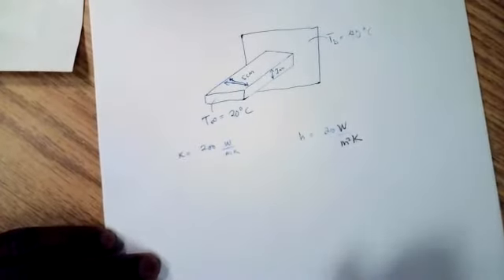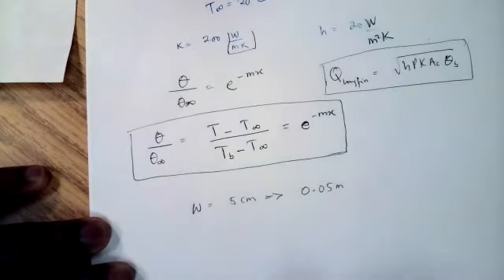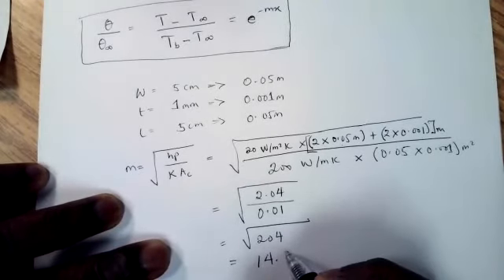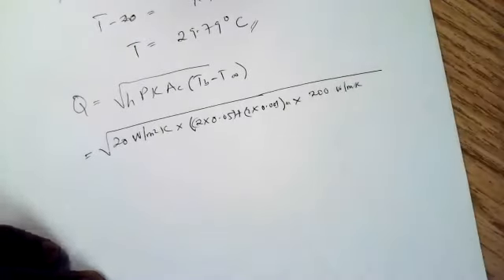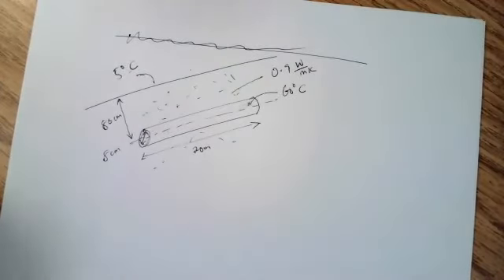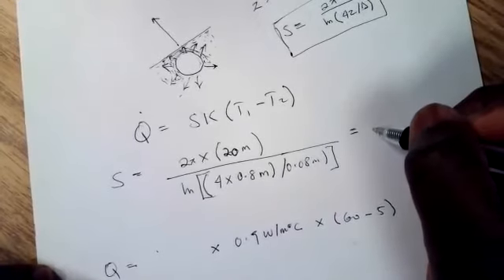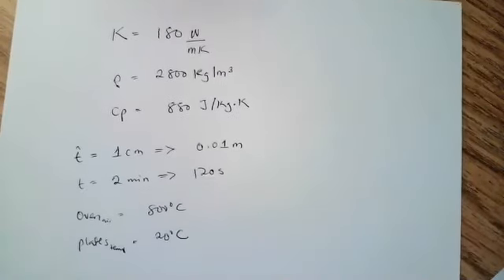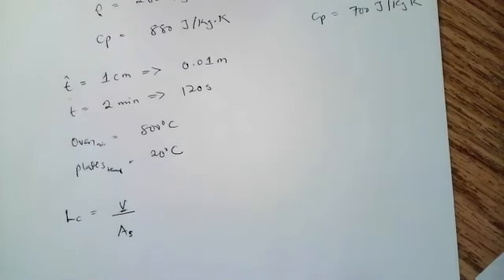Example: Fin Problem (One-Dimensional Heat Transfer)